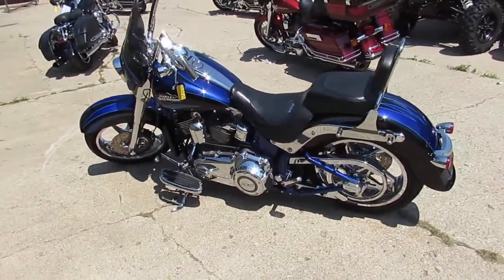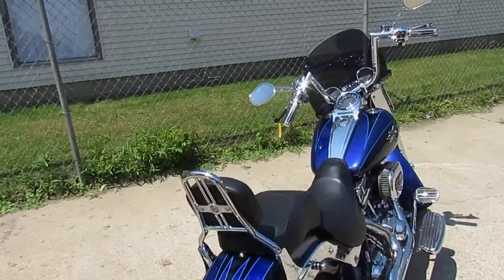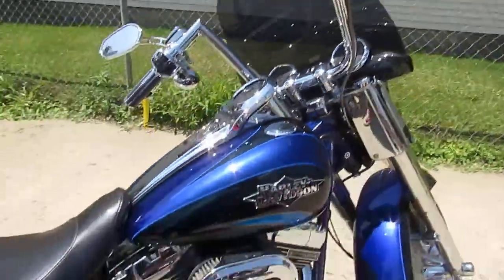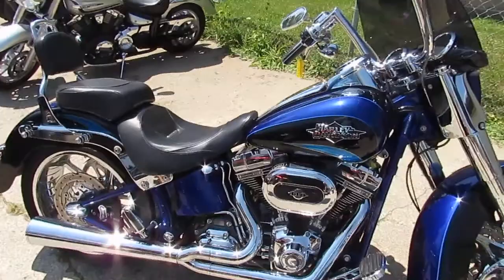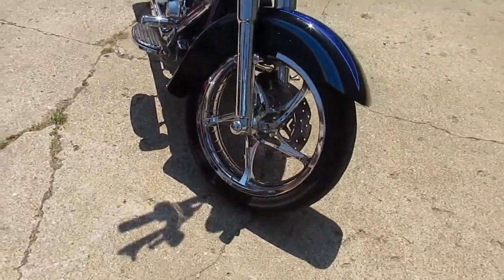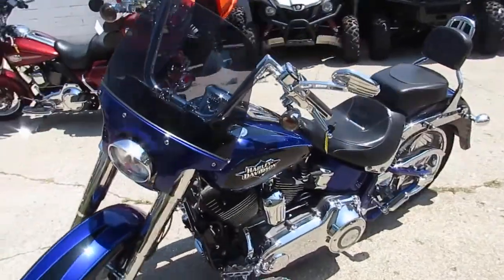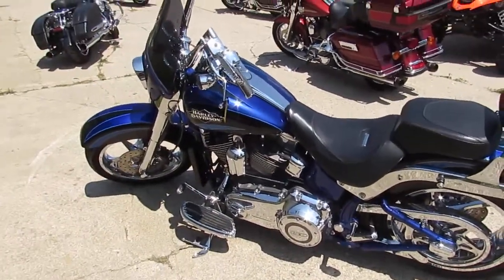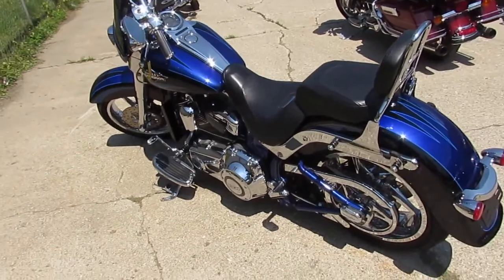2011 Harley FLSTSE For Sale $15,900 U3487